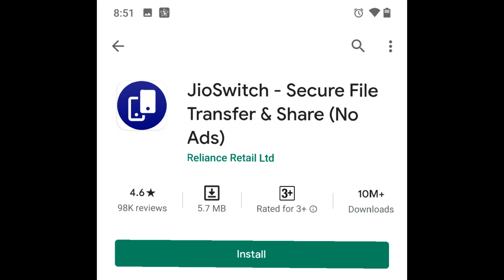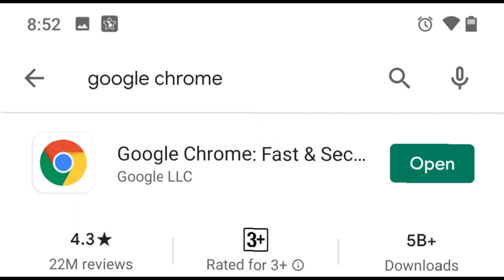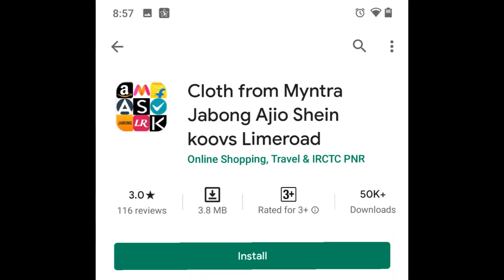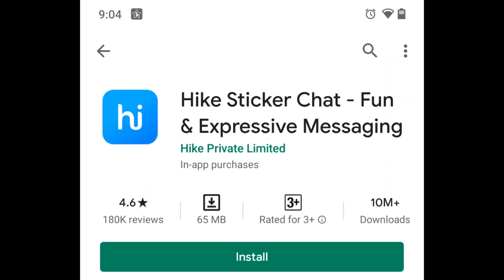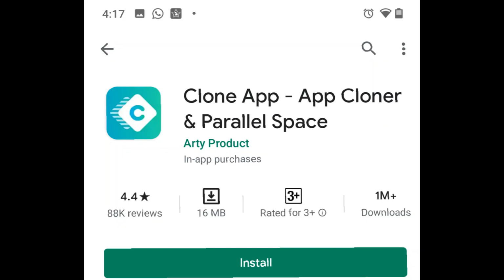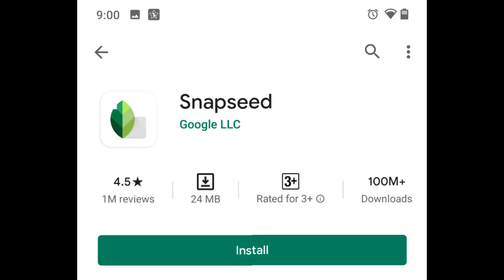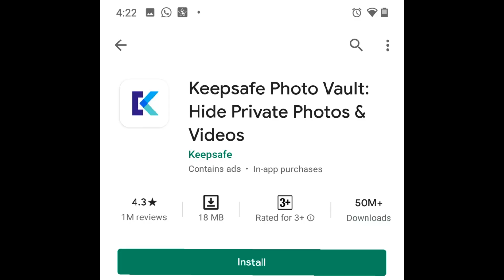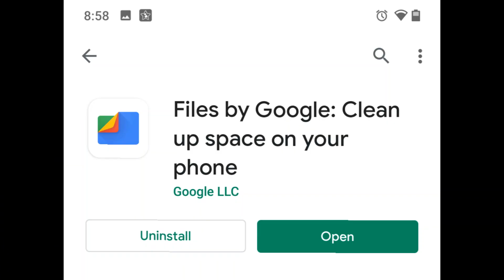Best Chinese Apps Alternatives-TikTok, SHAREit,CamScanner,Viva Video,WeChat Etc.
Hello People.
In this video i am showing  best alternatives for Chinese apps
Full 59 Apps List:
1. TikTok
2. Shareit
3. Kwai
4. UC Browser
5. Baidu map
6. Shein
7. Clash of Kings
8. DU battery saver
9. Helo
10. Likee
11. YouCam makeup
12. Mi Community
13. CM Browers
14. Virus Cleaner
15. APUS Browser
16. ROMWE
17. Club Factory
18. Newsdog
19. Beutry Plus
20. WeChat
21. UC News
22. QQ Mail
23. Weibo
24. Xender
25. QQ Music
26. QQ Newsfeed
27. Bigo Live
28. SelfieCity
29. Mail Mast
30. Parallel Space
31. Mi Video Call – Xiaomi
32. WeSync
33. ES File Explorer
34. Viva Video – QU Video Inc
35. Meitu
36. Vigo Video
37. New Video Status
38. DU Recorder
39. Vault- Hide
40. Cache Cleaner DU App studio
41. DU Cleaner
42. DU Browser
43. Hago Play With New Friends
44. Cam Scanner
45. Clean Master – Cheetah Mobile
46. Wonder Camera
47. Photo Wonder
48. QQ Player
49. We Meet
50. Sweet Selfie
51. Baidu
52. Vmate
53. QQ International
54. QQ Security Center
55. QQ Launcher
56. U Video
57. V fly Status Video
58. Mobile Legends
59. DU Privacy